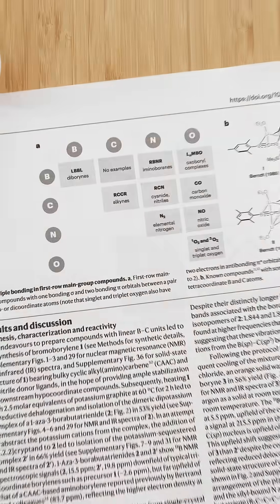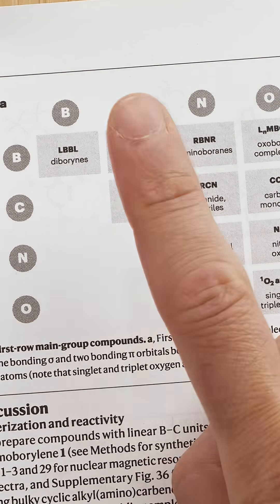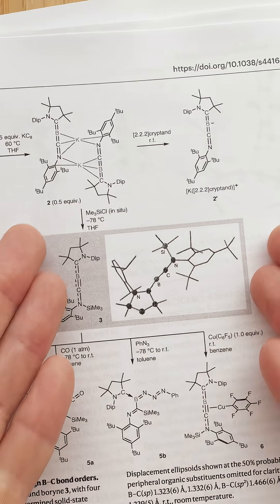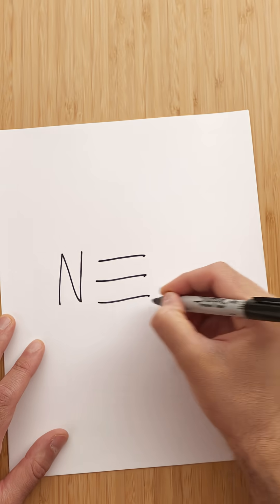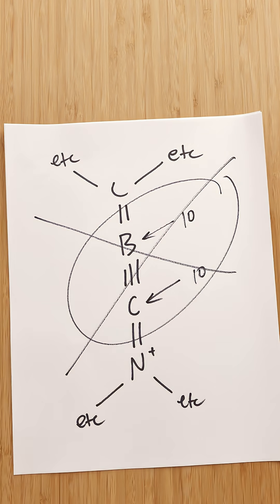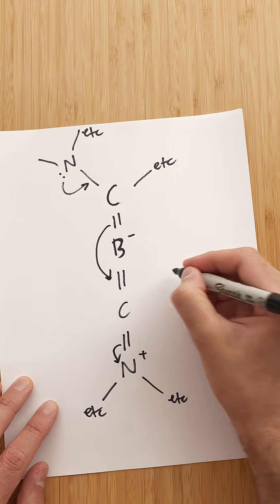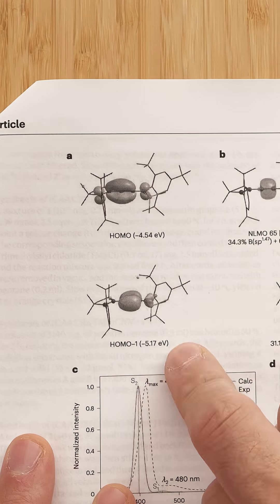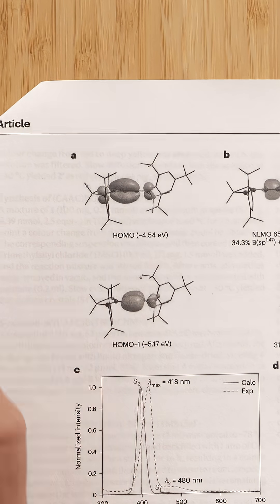it's called boryne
and it's the first ever carbon-boron triple bond